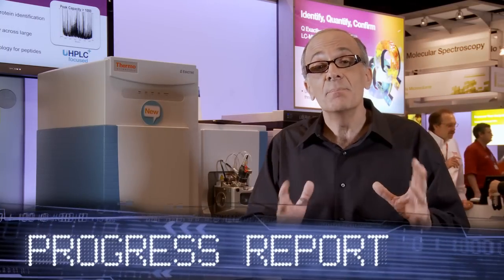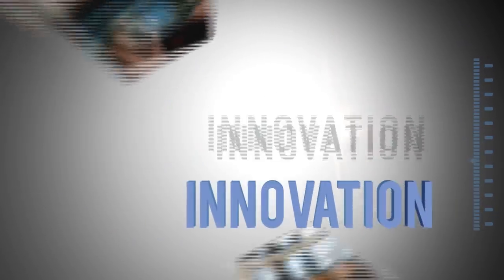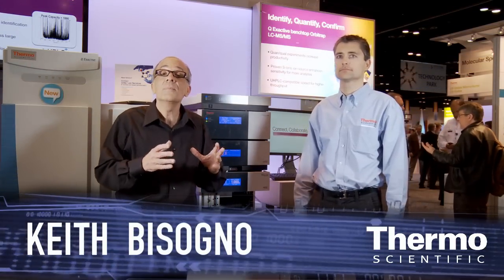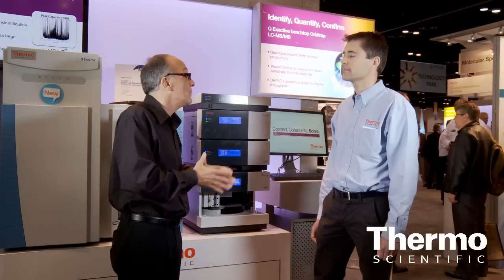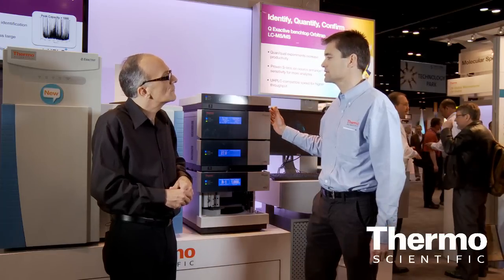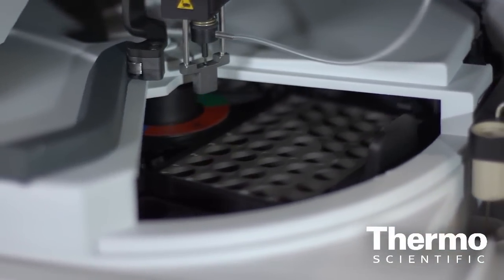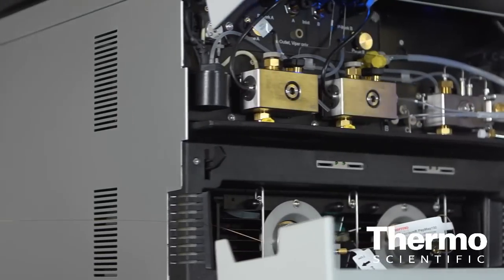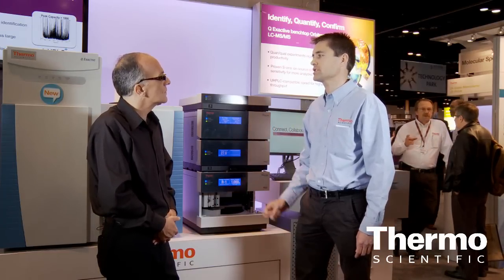LC-MS Innovation for Characterizing Biotherapeutic Proteins and MAbs | Thermo Scientific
- Remco Swart explains how Thermo Scientific LC-MS solutions help analyze recombinant monoclonal antibodies (MAbs) which are one of the most rapidly growing classes of biotherapeutics.  With former Dionex products now sold under the Thermo Scientific brand, Remco highlights how we are a leader in monoclonal antibody analysis, providing state-of-the-art HPLC systems, software, and innovative column chemistries to achieve the highest-quality analysis. Learn how we're enabling faster and more effective characterization of MAbs, which are highly heterogeneous proteins typically requiring multiple analytical technologies. Find out how Thermo Scientific LC-MS technology provides rapid data turnaround time to accelerate the development of multiple biotherapeutic proteins.